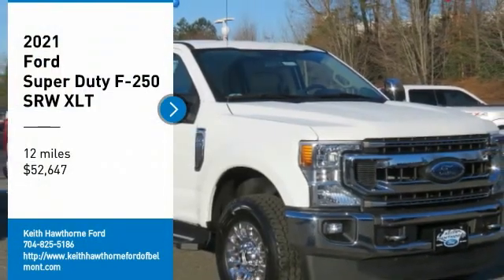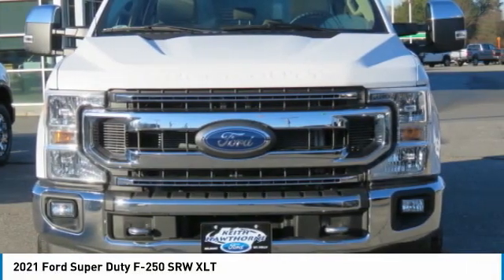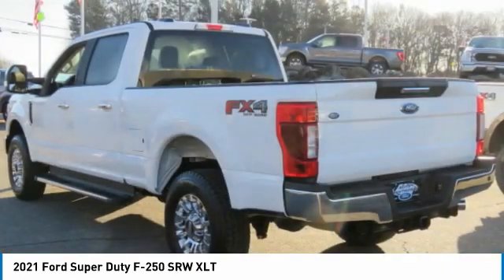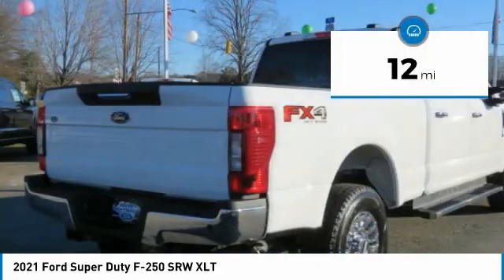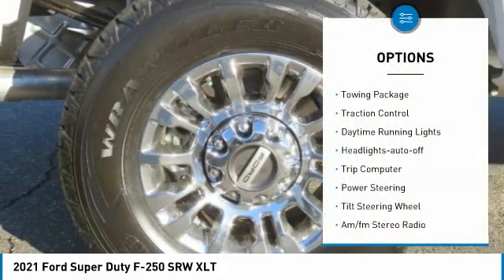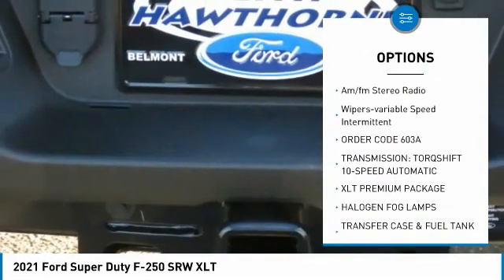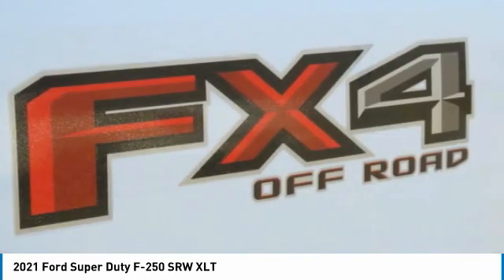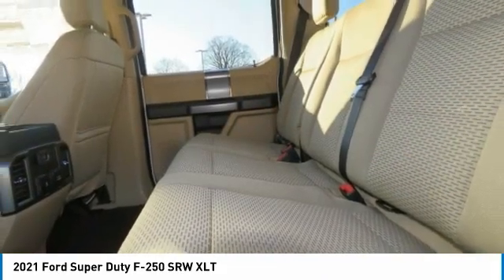2021 Ford Super Duty F-250 SRW T19026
2021 Ford Super Duty F-250 SRW XLT

617 N. Main St.

Heated Seats, Hitch, 4x4, ENGINE: 7.3L 2V DEVCT NA PFI V8 GAS, TIRES: LT275/70RX18E BSW A/T (4), iPod/MP3 Input, Onboard Communications System, Back-Up Camera. XLT trim, Oxford White exterior and Medium Light Camel interior. KEY FEATURES INCLUDE: 4x4, Back-Up Camera, Satellite Radio, iPod/MP3 Input, Onboard Communications System OPTION PACKAGES: XLT PREMIUM PACKAGE 2 front chrome tow hooks and rear under-seat folding and lockable storage, Halogen Fog Lamps, SecuriCode Driver's Side Keyless Entry Keypad, Reverse Sensing System, Unique Chrome Mirror Caps, Wheels: 18 Chrome PVD Aluminum, Heated Driver & Passenger Seats, Body-Color Door Handles w/Chrome Insert, chrome tailgate handle, 8-Way Power Driver's Seat, 2-way passenger adjuster, Autolock/Auto Unlock, 6 Angular Chrome Step Bars, Chrome Exhaust Tip, ENGINE: 7.3L 2V DEVCT NA PFI V8 GAS Heavy-Duty Alternator (240 Amp), 3.55 Axle Ratio, 6 ANGULAR CHROME STEP BAR, FX4 OFF-ROAD PACKAGE Hill Descent Control, Off-Road Specifically Tuned Shock Absorbers, front/rear, Transfer Case & Fuel Tank Skid Plates, Unique FX4 Off-Road Box Decal, REVERSE SENSING SYSTEM, REVERSE SENSING SYSTEM, POWERSCOPE TRAILER TOW MIRRORS W/HEAT power-folding w/Autofold, telescoping, power glass, turn signal, high intensity LED security approach lamps and utility lighting system (LED side-mirror spotlights), TIRES: LT275/70RX18E BSW Automatic Transmission (4) Spare may not be the same as road tire, UPFITTER SWITCHES (6) Located in overhead console, HALOGEN FOG LAMPS, HALOGEN FOG LAMPS MORE ABOUT US: What Does Keith Hawthorne Ford Offer Drivers from Belmont, Charlotte, Gastonia, Shelby, Hickory, Mount Holly, NC, and Fort Mill, SC? Truly Exceptional Customer Service from Every Angle and most importantly the Keith Hawthorne Advantage on all new vehicles and certain used vehicles. Horsepower calculations based on trim engine configuration. Please confirm the accuracy of the included equipment by calling us prior to purchase.